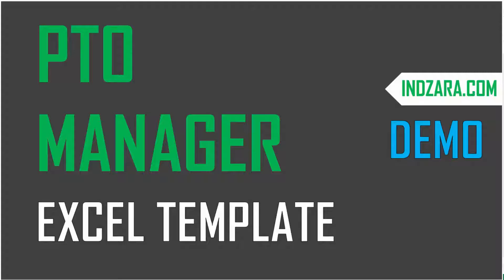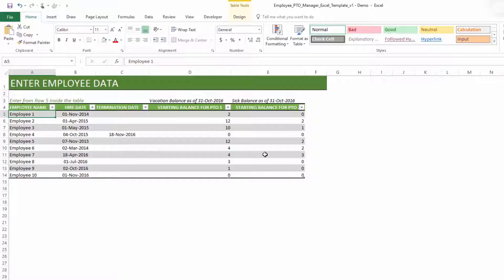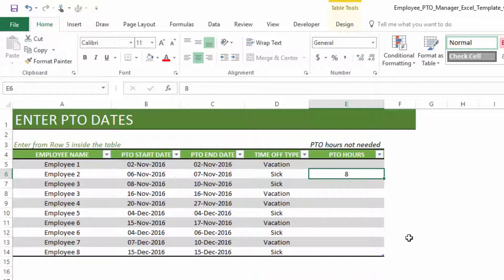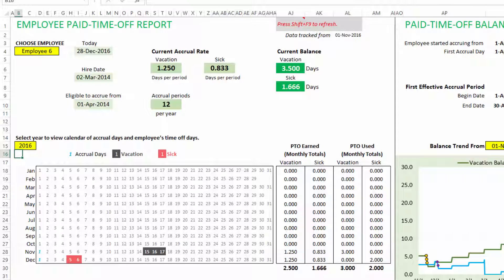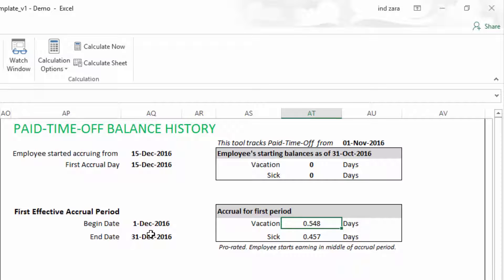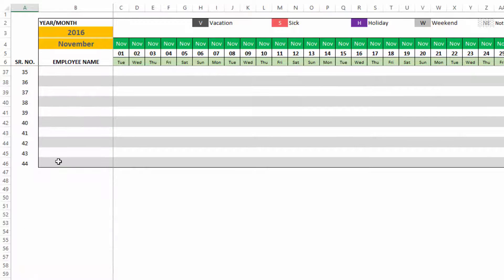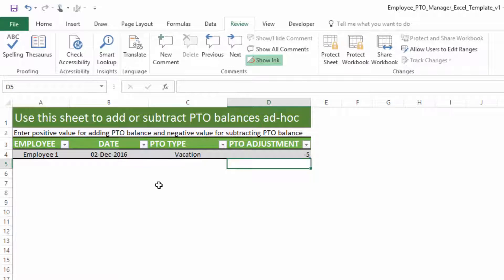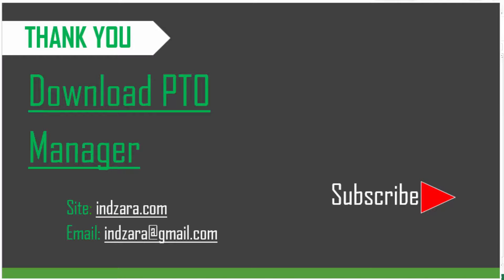How to enter data and view reports in Paid Time off (PTO) Manager Excel Template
In this video, we continue the demo from the previous video. We enter employee data and PTO information.

Then we view Employee PTO Report (2 pages) and the Monthly PTO Calendar.

We also see how to print or export them to PDF.